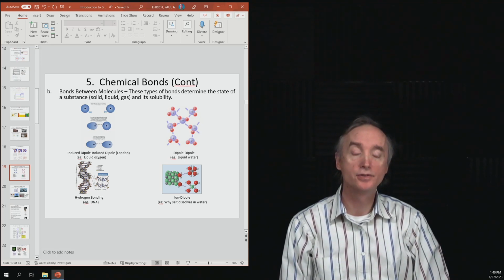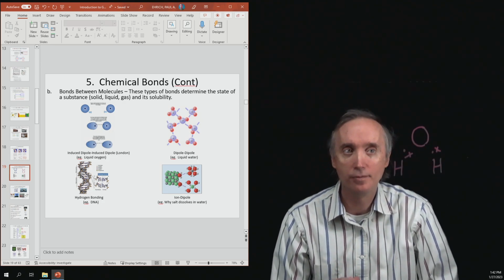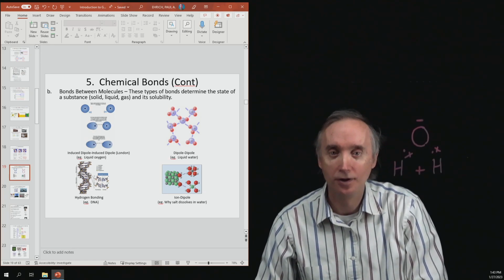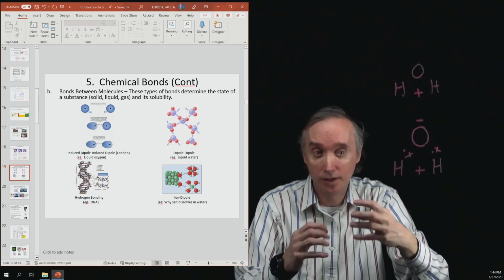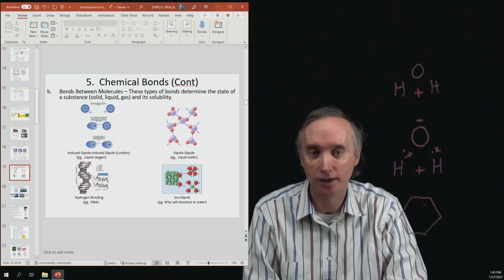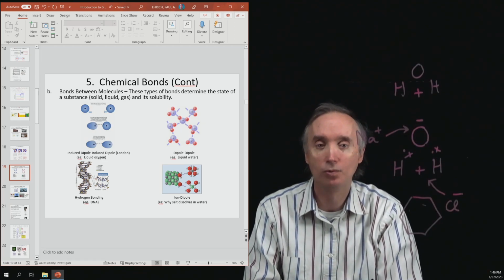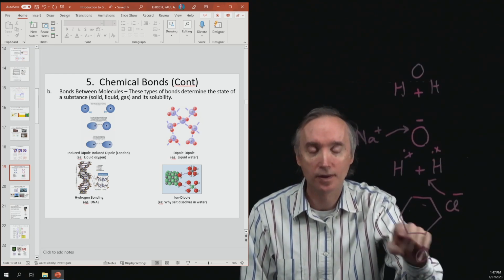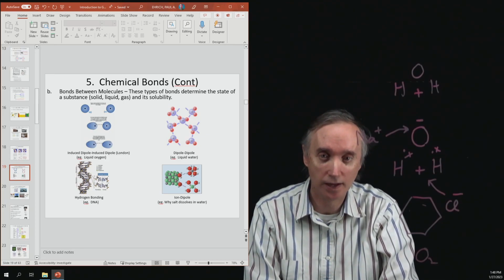Glg 3 9 Types of Bonds That Hold Molecules to Molecules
In this segment of lesson 3 you will learn what holds a molecule to another molecule.